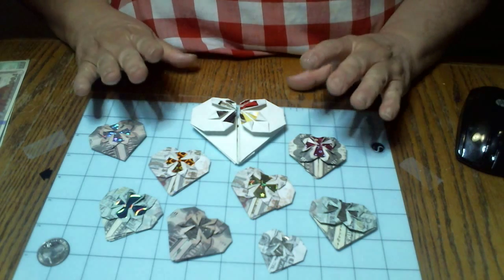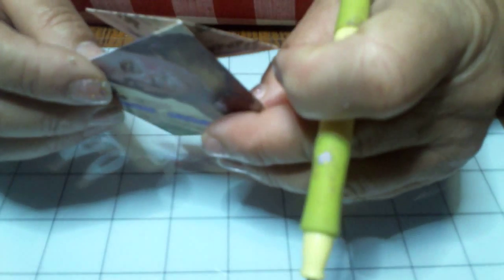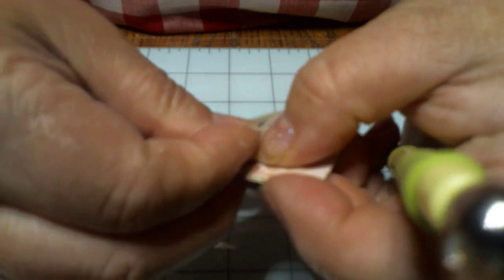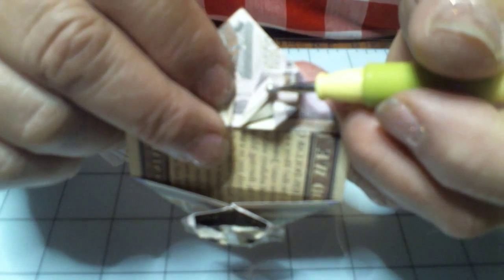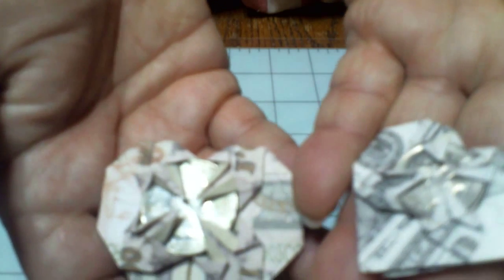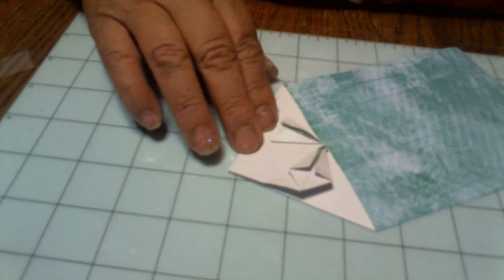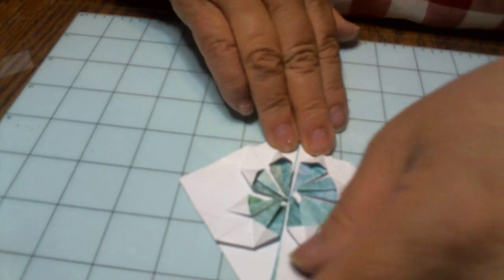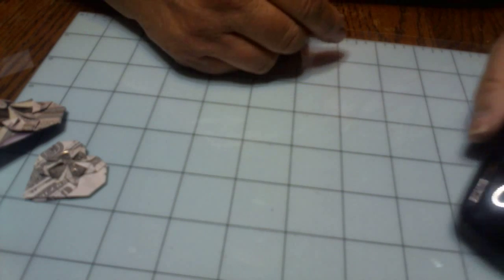Paper Origami Message Heart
These Hearts make great gifts and are fun and easy to make. You can  even step it up and put a "Dime or Quarter" into the center. Have fun!
My hope is to make crafting direcions better to understand and follow. Subscriptions cost nothing. They are "FREE FREE FREE"